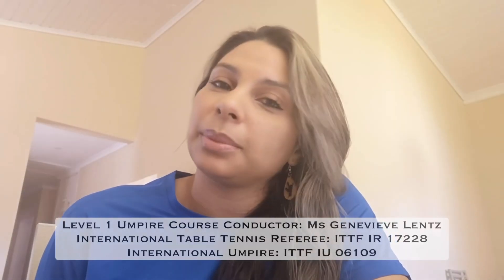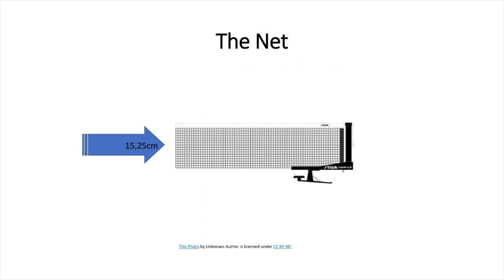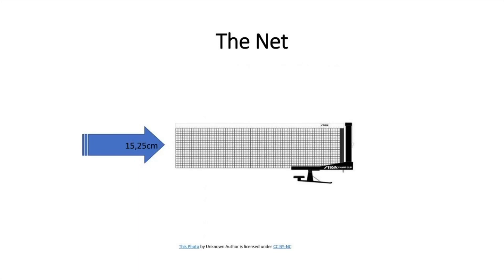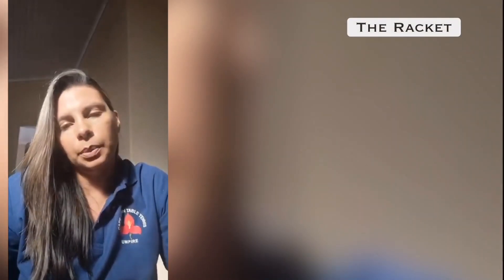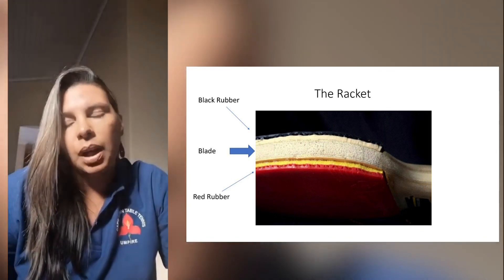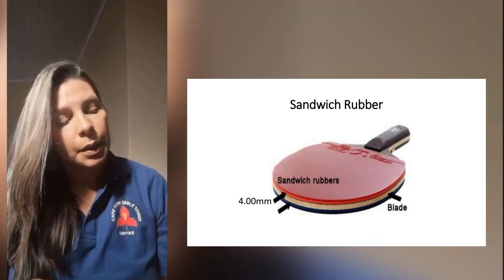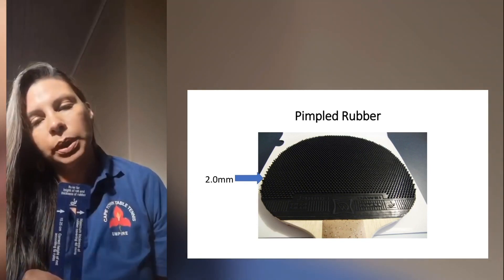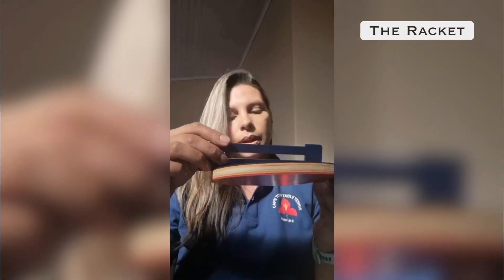CTTT Level 1 Umpires Course (Basic) : Part 2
Ms Genevieve Lentz : Level 1 Umpire Course Conductor.

Ms Lentz is the Cape Town Table Tennis Umpires Convener and holds the below table tennis qualifications:

International Table Tennis Referee: ITTF IR 17228
International Umpire: ITTF IU 06109

The Level 1 Umpire’s Course is a basic course that covers the Laws of Table Tennis.

The Course is divided into 4 sections:
Video 1: The Table
Video 2: The Net, Ball & Racket
Video 3: Definitions
Video 4: Order of Play, Serving & Receiving Ends and the Expedite System